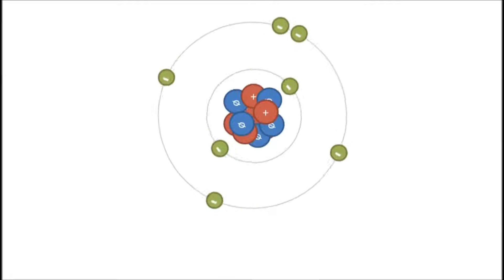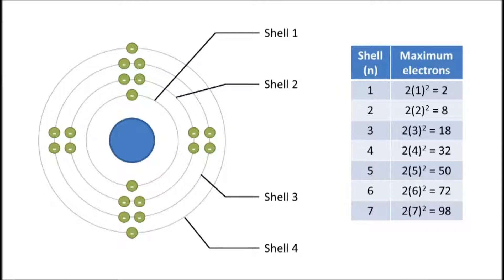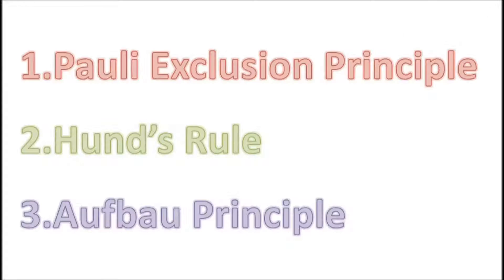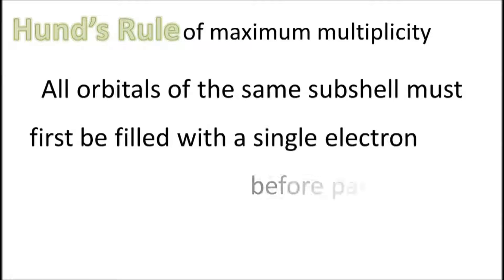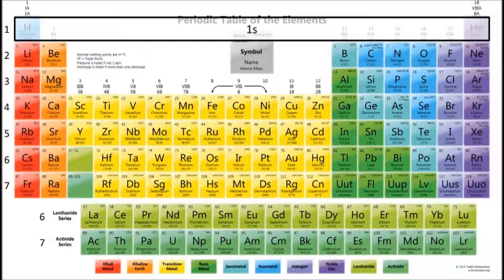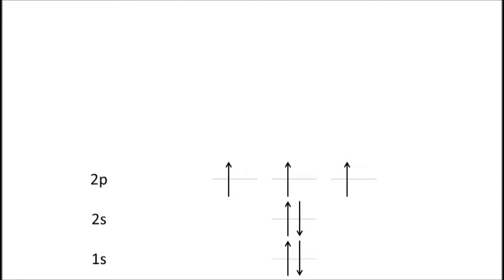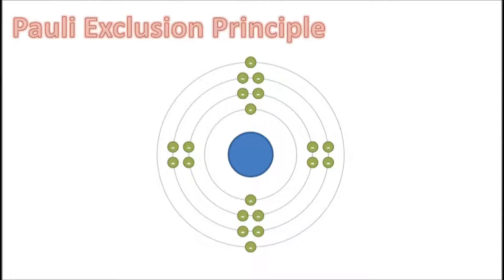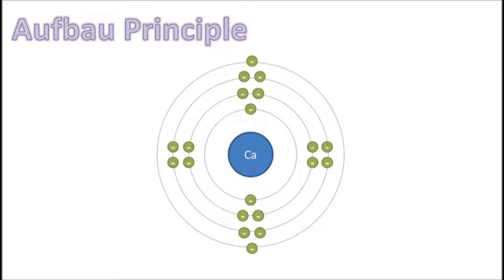The Electron Structure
We always think of electrons orbiting the nucleus in concentric circles. The reality, however, is very different: electrons lack a fixed trajectory and there are numerous electron subshells.